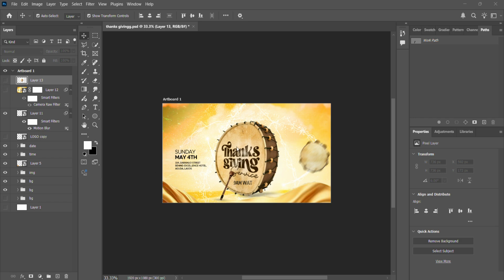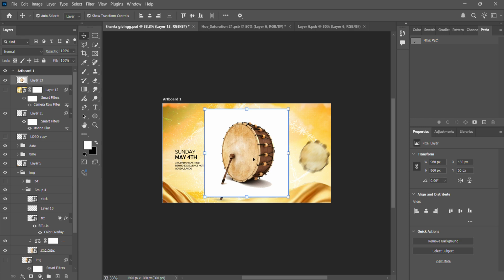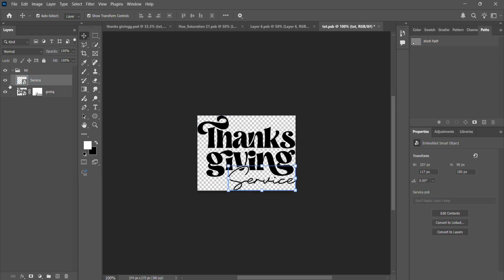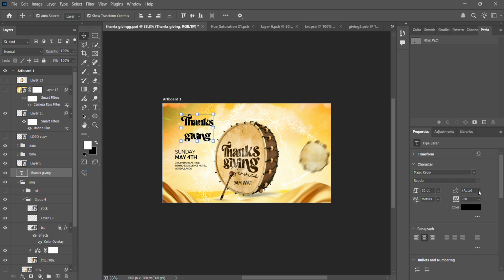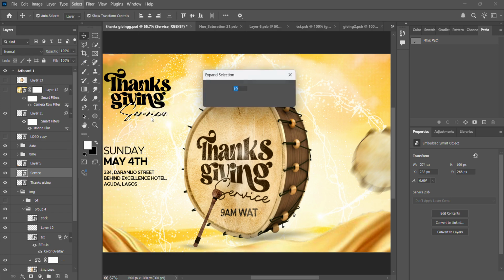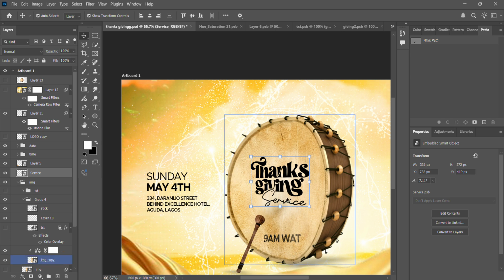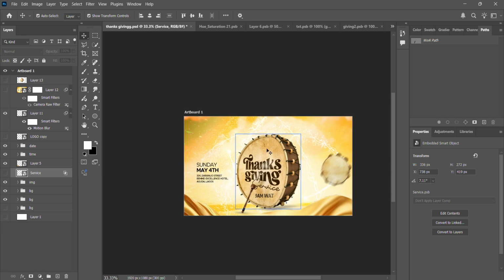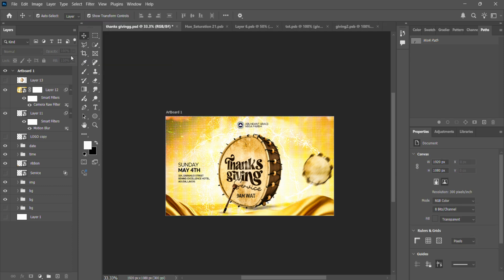Church Poster Design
A breakdown on how to design a church thanksgiving flier.